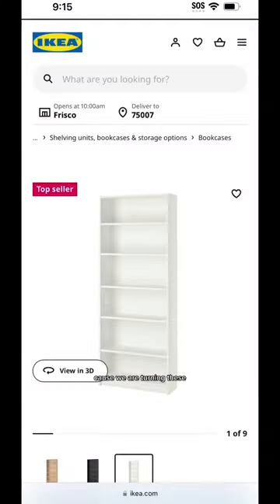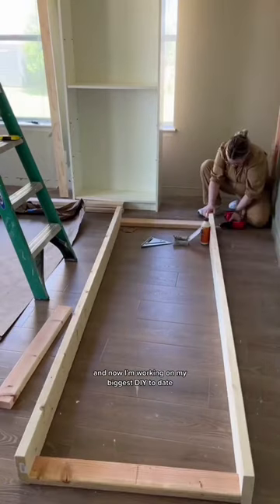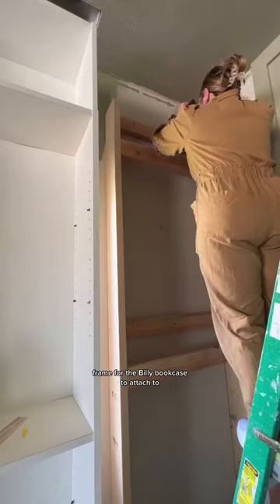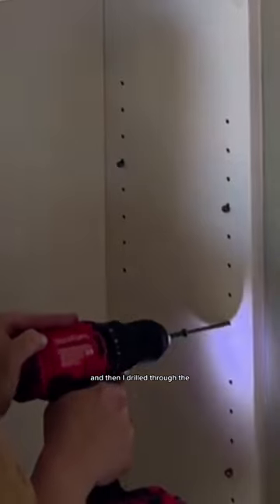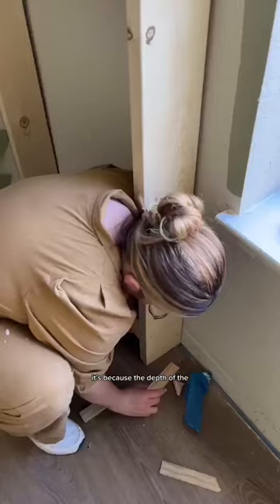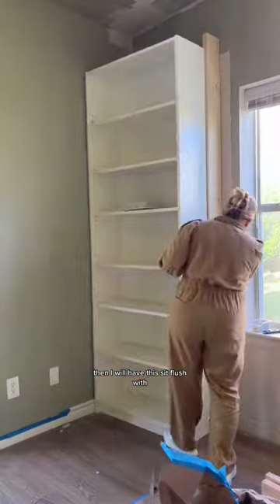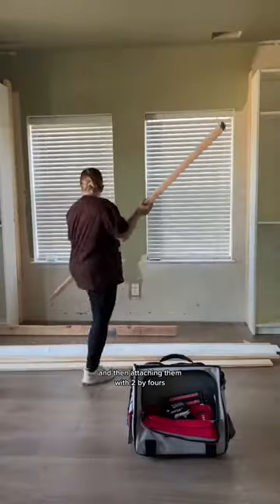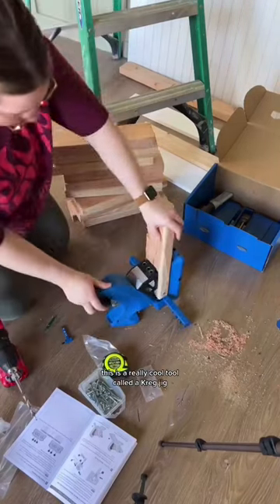Ikea hack anyone?! Operation Office Part 3 (1/2)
Taking these ikea billy bookshelves from normal to amazing by building a custom bench and adding arches. Follow along to see how we transform this space!